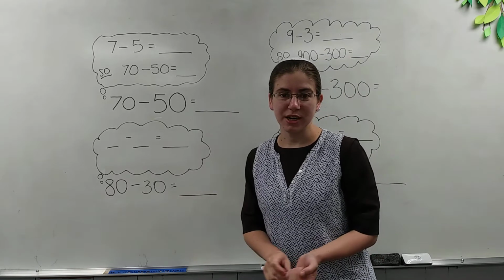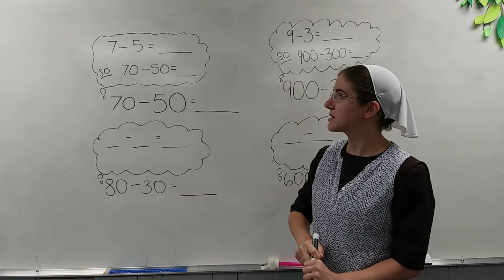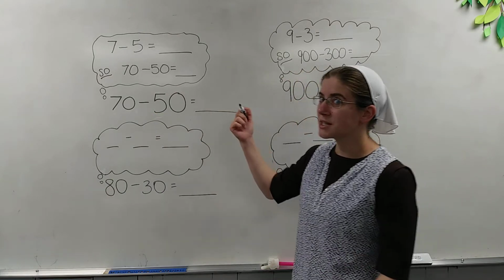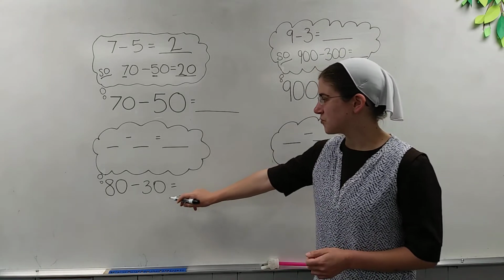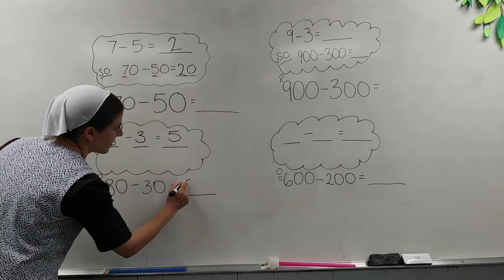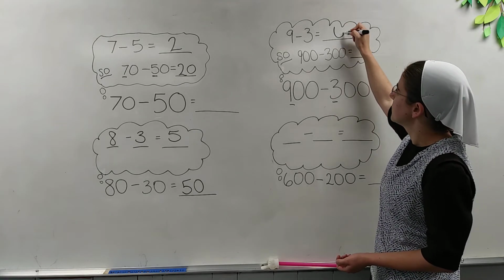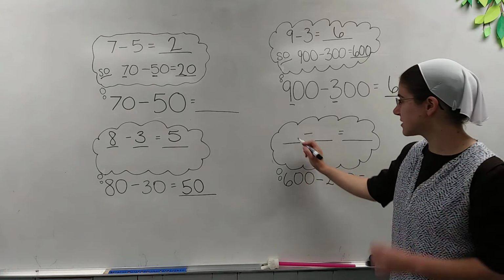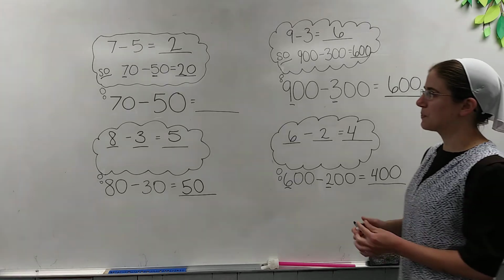2nd Grade Math, L. 15